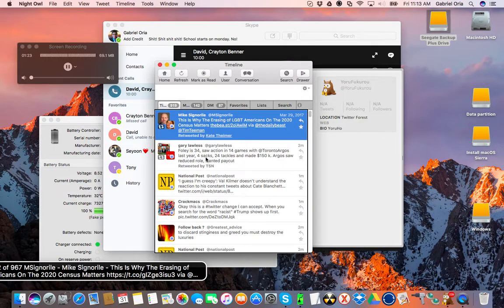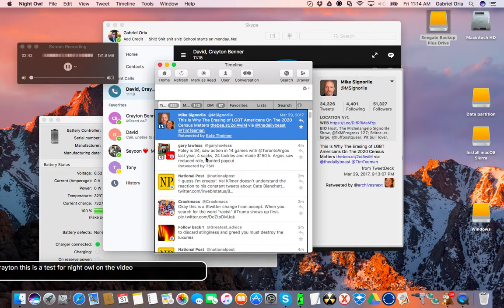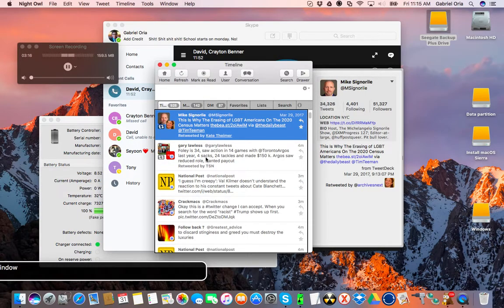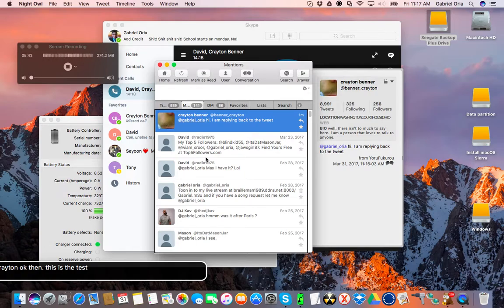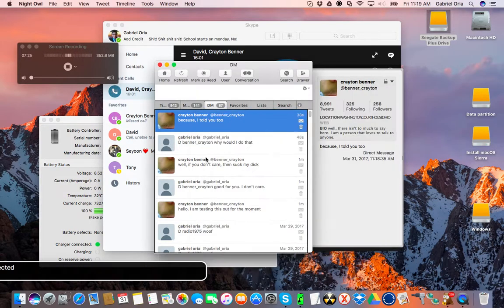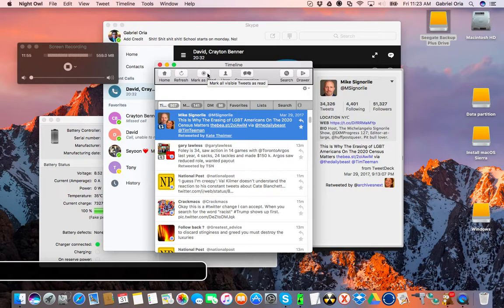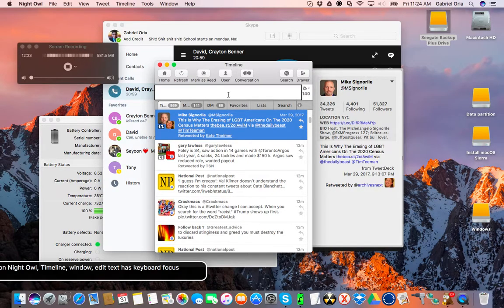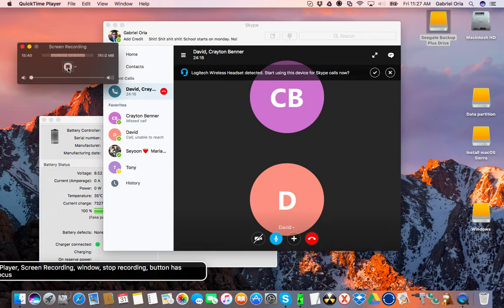mac video 20 A look at night owl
In this video We have a look at night owl